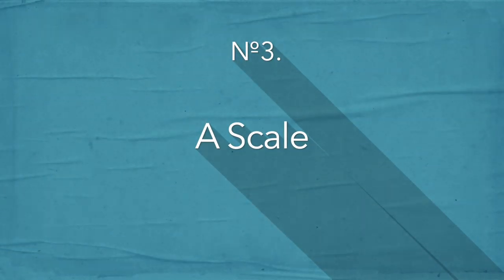Three Easy Vocal Warm Ups - Music Notes - Hoffman Academy